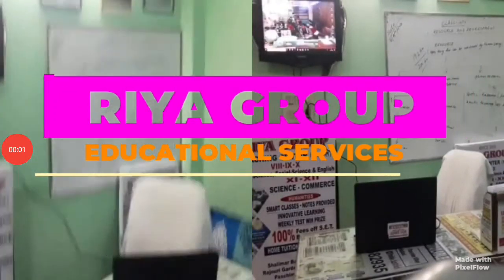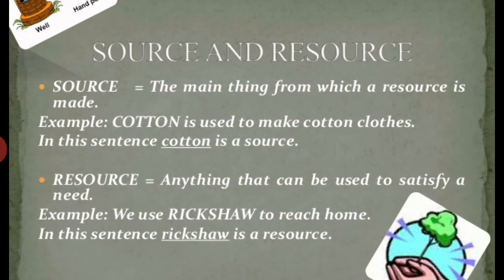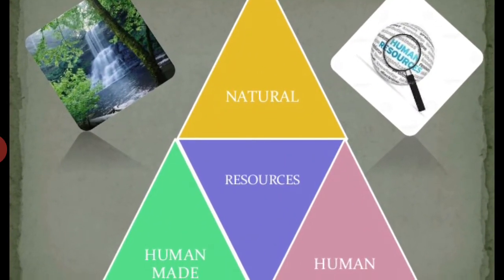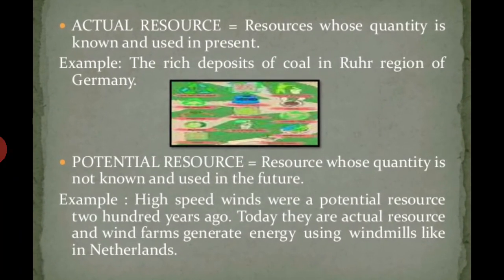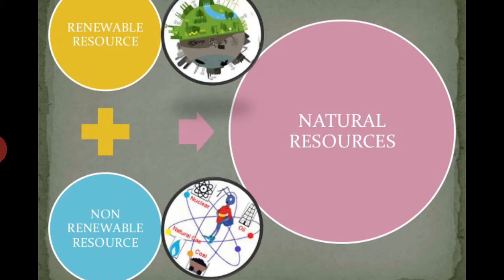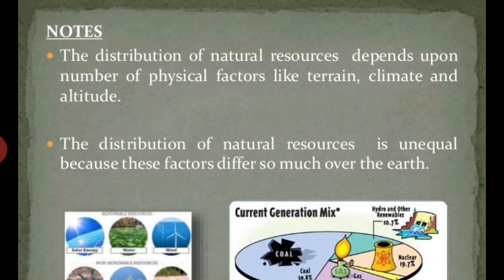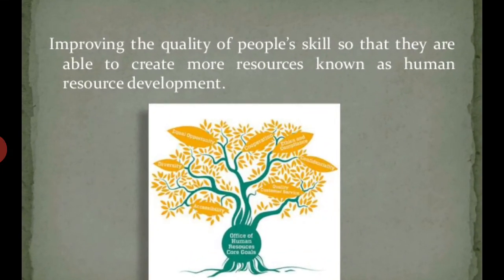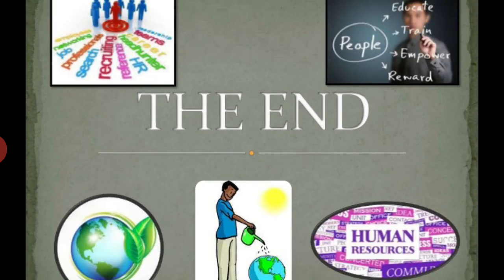Resources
class 8th By RIYA GROUP